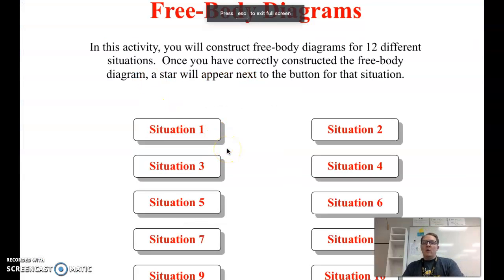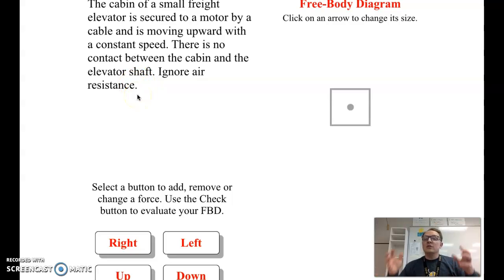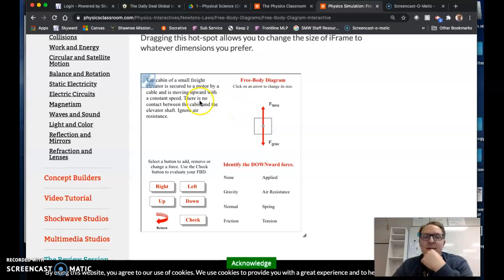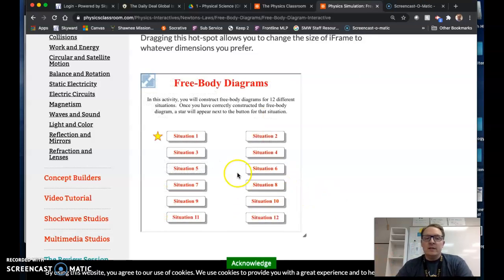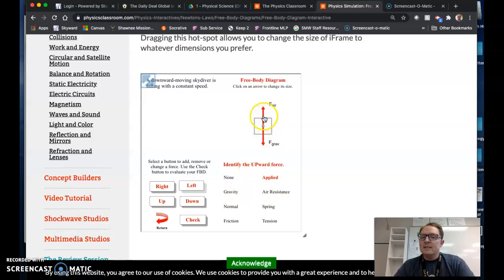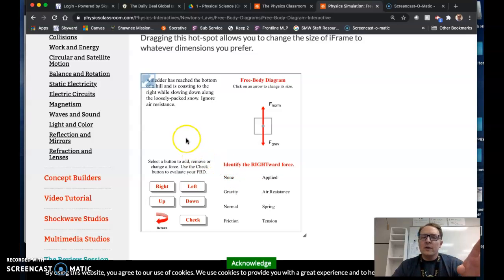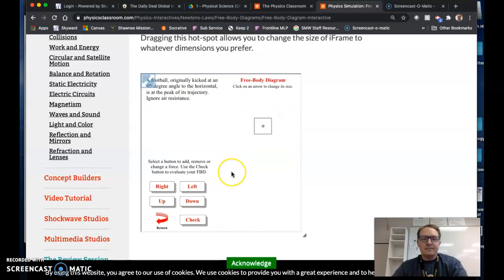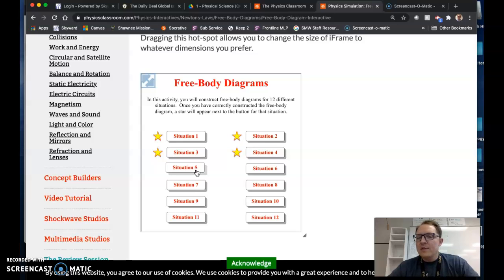Free Body Diagrams